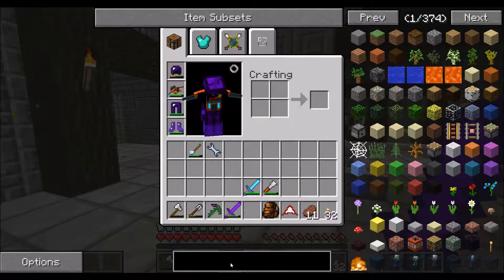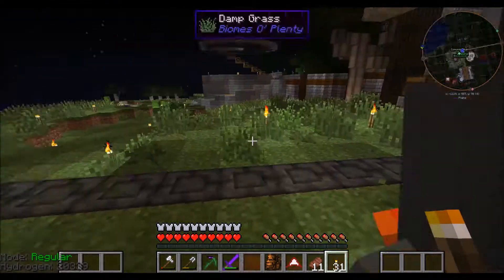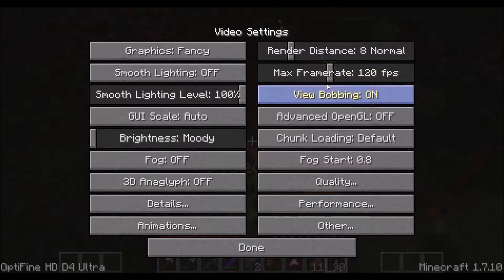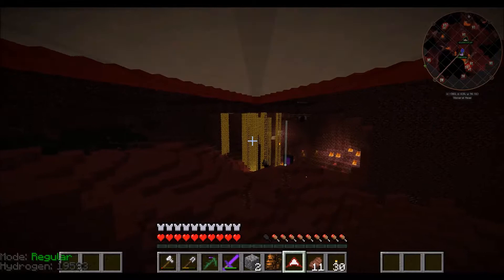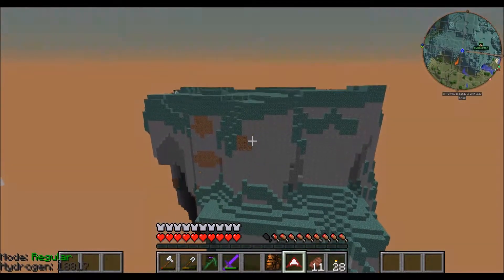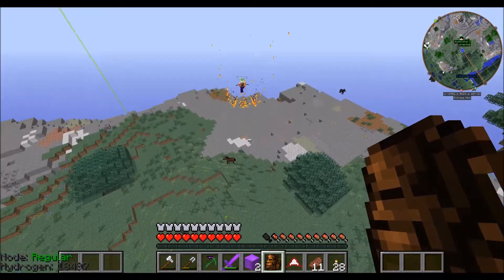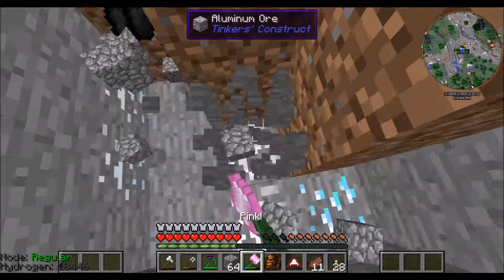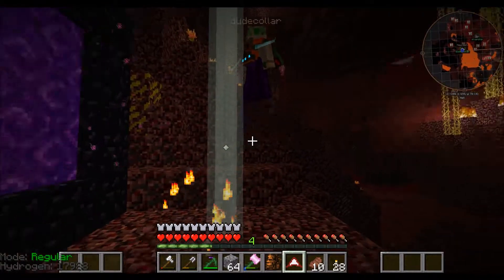BSMC Modded Episode 13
The BSMC Team try to build better stuff!